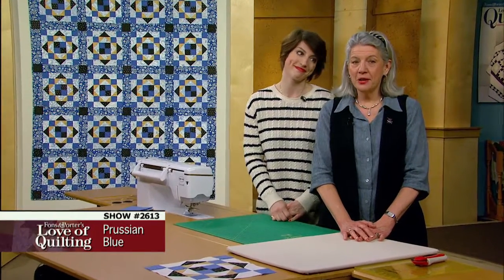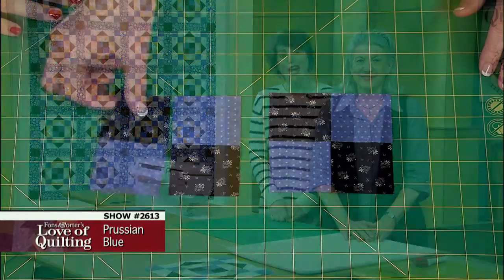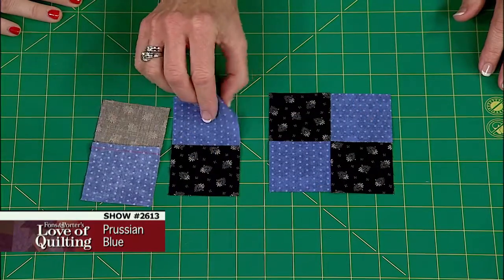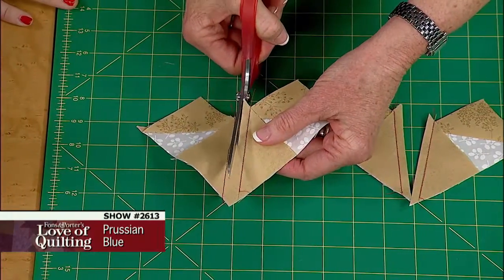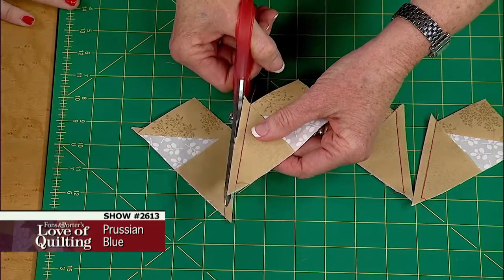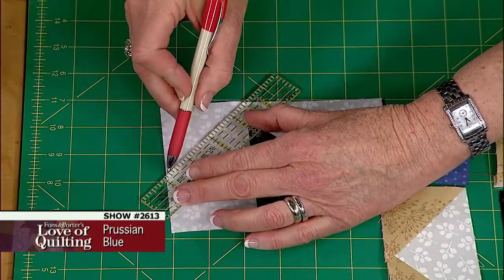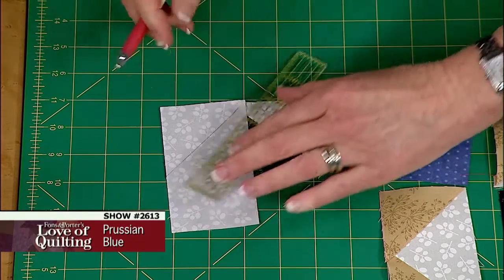Love of Quilting - Episode 2613 Preview - Prussian Blue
Angle placement can affect the overall look and flow of a quilt. The units in this quilt are combined to create a beautiful design. Mary and Marianne demonstrate the techniques used to create those perfect angles that come together in a harmonious patchwork design. Prussian Blue was designed and constructed by Marianne Fons and quilted by LuAnn Downs. It is featured in Love of Quilting’s July/August 2015 issue.